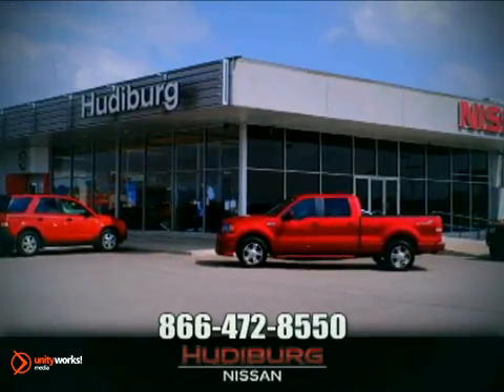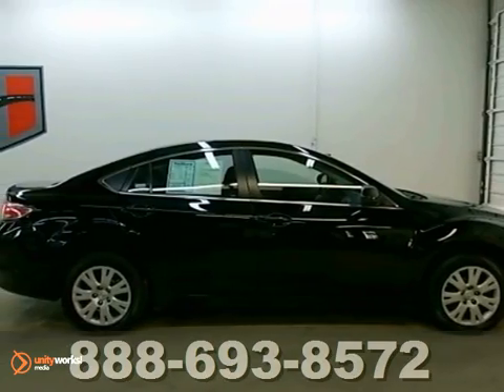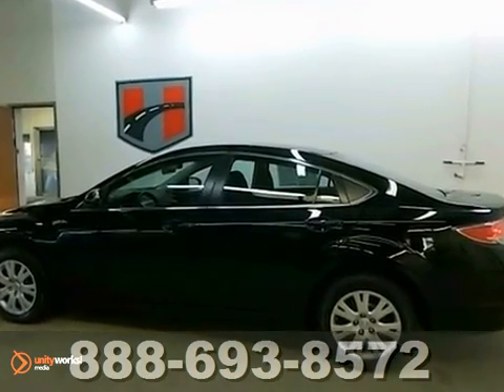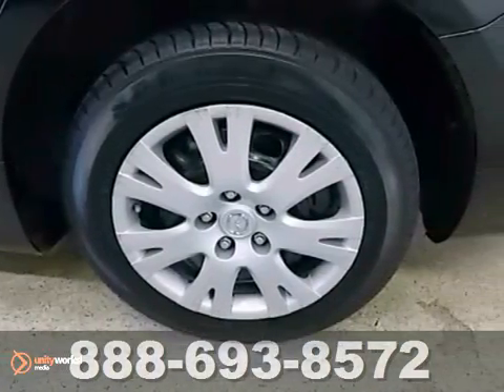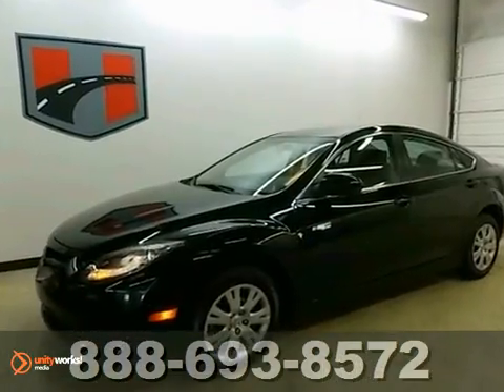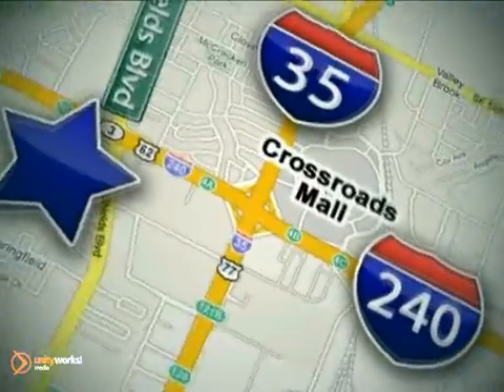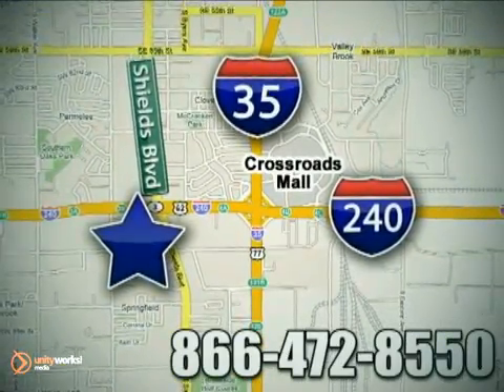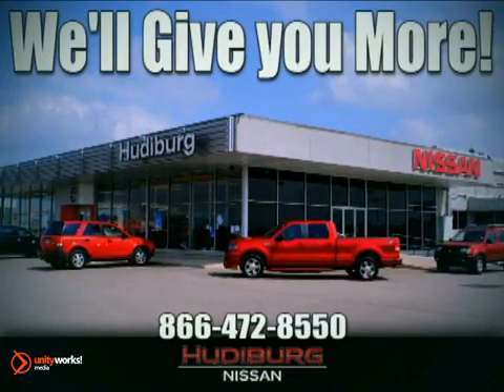2012 Mazda 6 P5952 in Oklahoma-City OK Norman OK Tulsa, - SOLD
SOLD - If you are looking for real value on a great used car, Hudiburg Nissan invites you to call and make an appointment to view this 2012 Mazda 6, stock# P5952. We are conveniently located near Oklahoma-City OK Norman OK Tulsa, OK and known for our great selection, reliability and quality. Call to take a look at this 2012 Mazda 6 today.